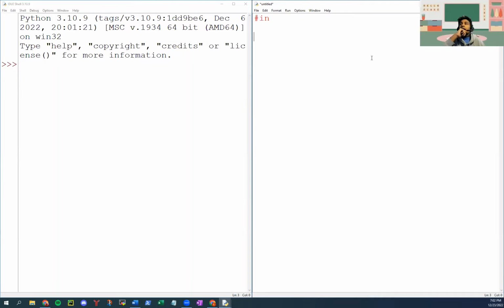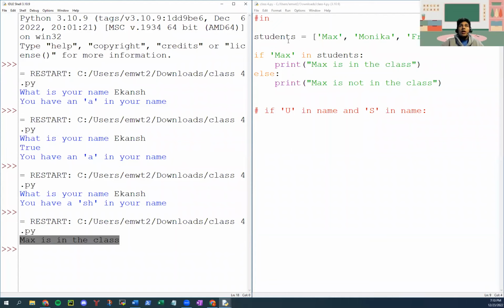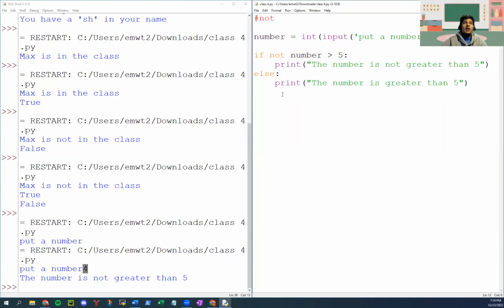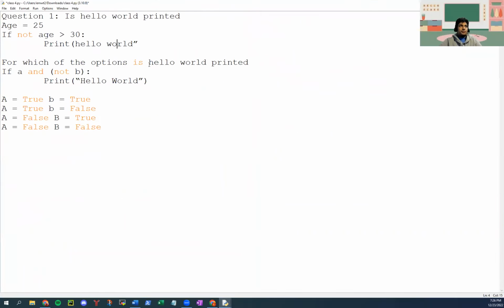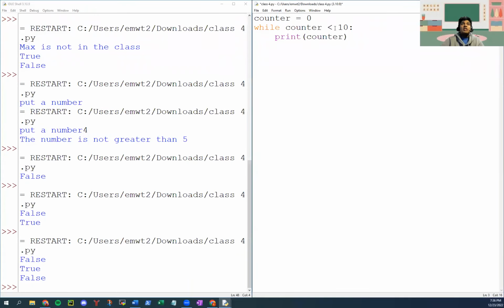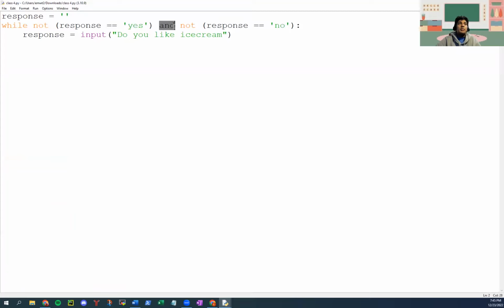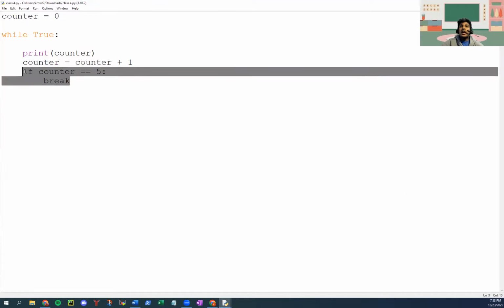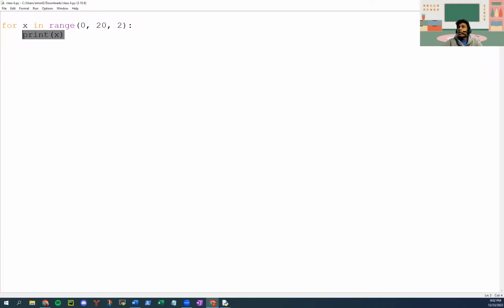Introduction to Programming in Python: Class 4 (12/23/22)